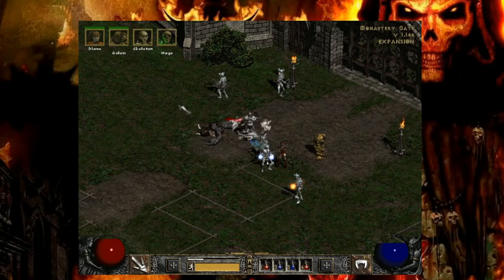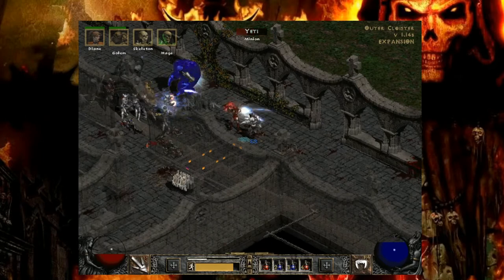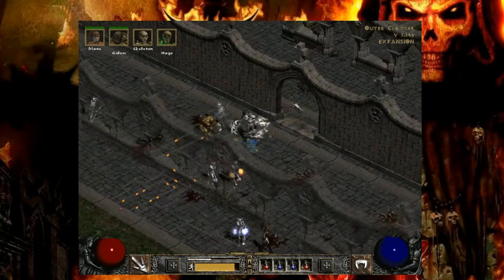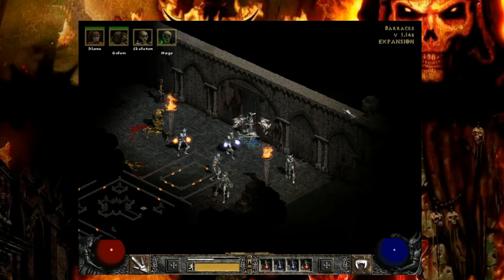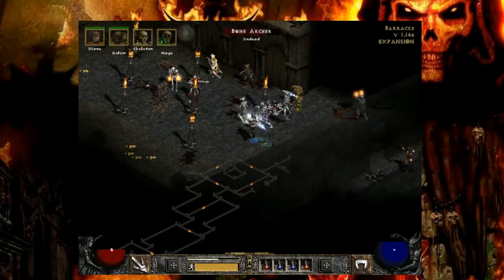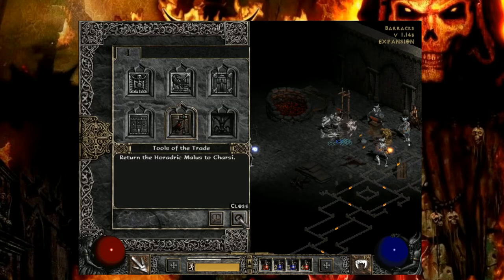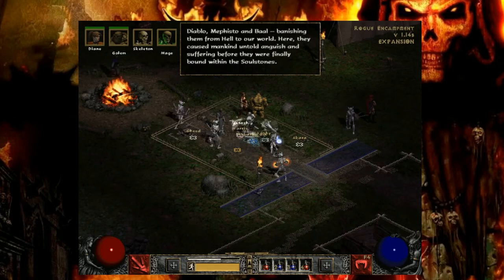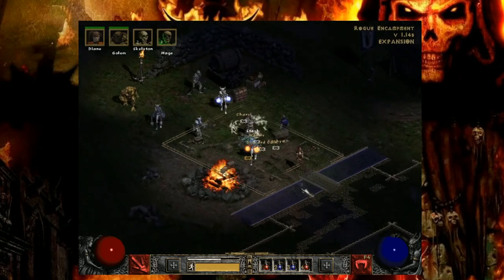Diablo 2 Necromancer Minion Build Walkthrough Monastery , Horadic Malus, The Smith Part 7 Longplay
Welcome to Diablo 2 necromancer build where we safely make babies! Today, we're back with more improved video lengths. Let me know what your thoughts are on the shortened vids as we traverse the Monastery and slap The Smith in less than 45 seconds! We grow ever stronger with the babies! We will take the Horadic Malus back to Charsi and NOT make a magical item yet. We will do this much later in the game.

Let's get one step closer to a new subscription number! Join Console Castle now and receive your own sacrificial virgin!